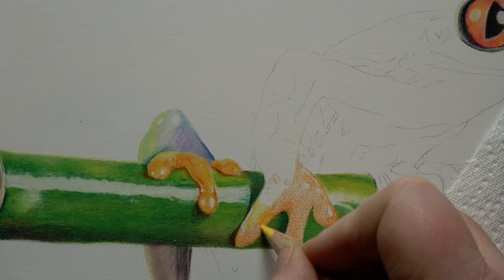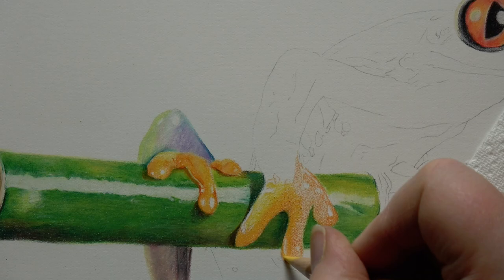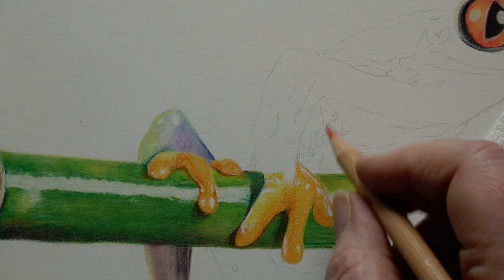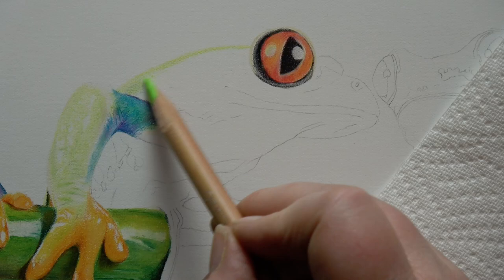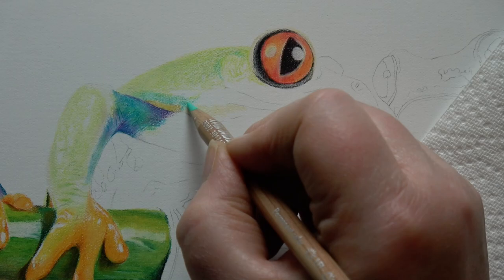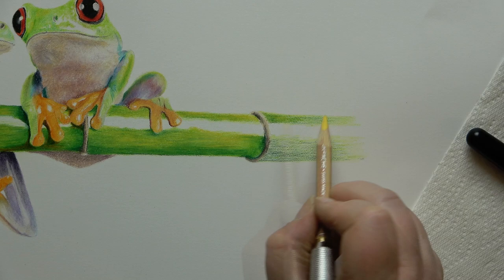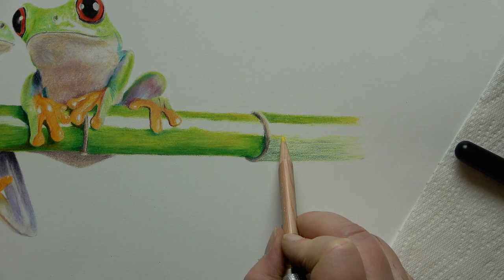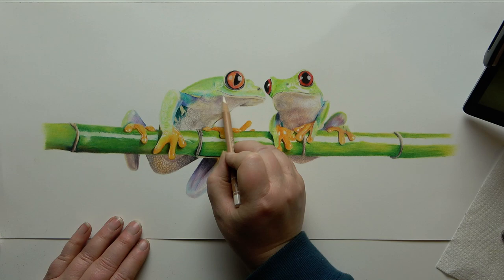Easy way to blend coloured pencils! Drawing tree frogs using an Icarus board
Coloured Pencils are such a versatile medium, I usually use them on their own and layer and blend, but when I'm using hot press paper I find the burnishing stage can be a bit much for my joints as I have to press very hard and I'm more naturally light handed. So finding something that can help that has really made me fall a little bit in love with Fabriano Artistico - a paper I don't get on with as much as others.

The Icarus board is a large metal board that heats up - it has a number of settings from warm to really quite hot, and allows you to work your wax based pencils on top of it to create some really stunning effects - plus makes it easier to burnish.

Some of my students who have joint issues including arthritis have found the heat really beneficial - heat is always lovely for sore joints, but the added benefit of making things easier to blend means they can use light pressure.

The board is expensive, but so worth the investment, there are alternatives (although I'd always recommend the board due to its size and heat settings) reptile pads and seedling heat pads can also be very useful when used in conjunction with a thermostat. I even used a hairdryer before I got the icarus board!

This time lapse is taken from my latest coloured pencil tutorial - and in this one I'm using an Icarus heat board - link here ▶️

Materials use:
Icarus Painting Board
Fabriano Artistico Hot Press Paper
Luminance Coloured Pencils

Photo Credit: Juanita Knowles